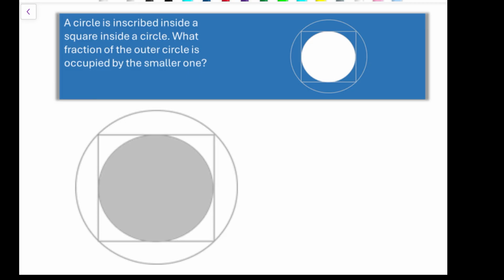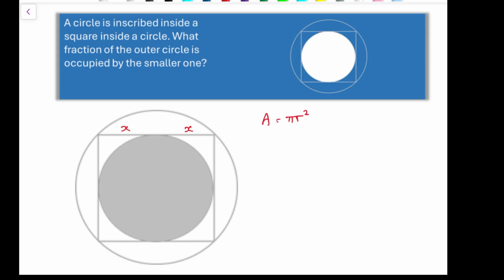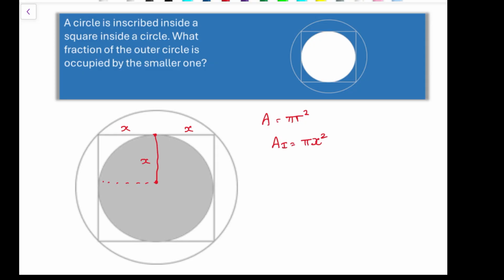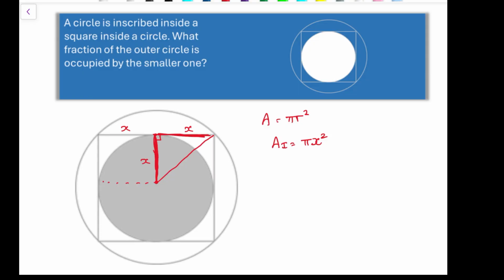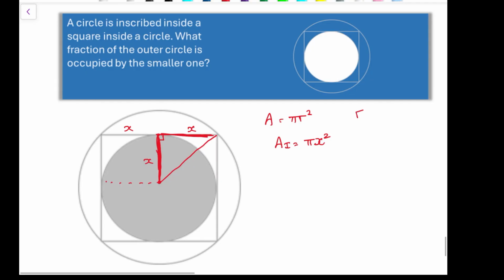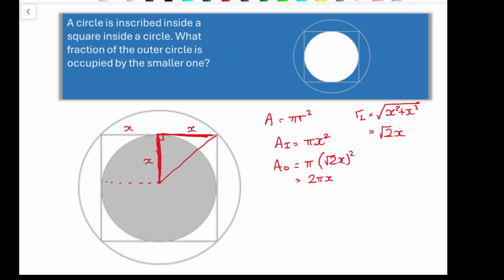Daily Maths Problem - 006 - An easy circle problem - or is it?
It's day 6 of the Daily Problem series and another geometry question. I can't find the original source but I suspect it's the UK IMC and therefore a non-calculator question.

Found a better way of doing it - or a problem with my solution - then let me know.

[I try and ensure I use unrestricted questions which are from many different sources – if you feel I have used something you have created unfairly then please let me know and I will credit you accordingly.]